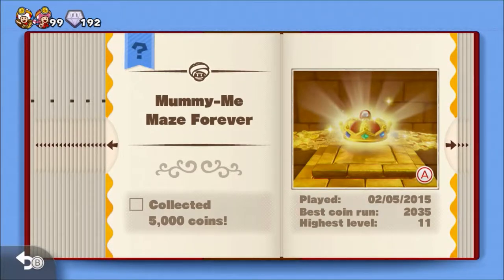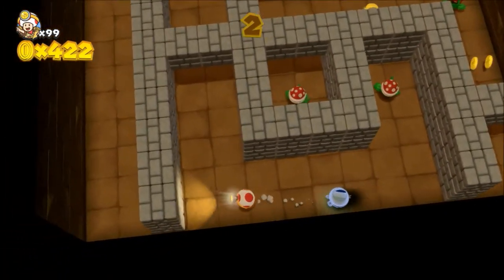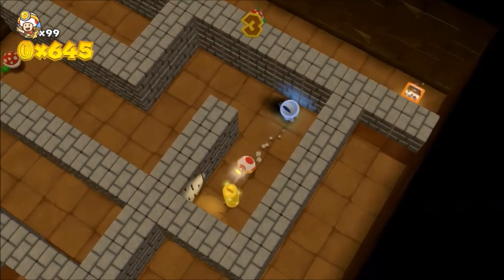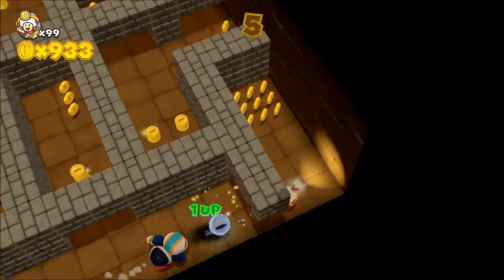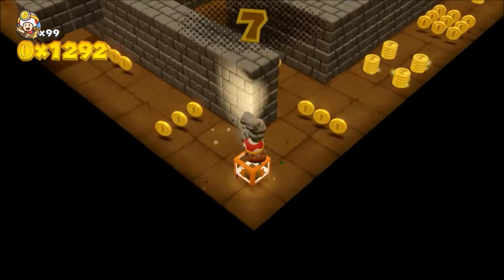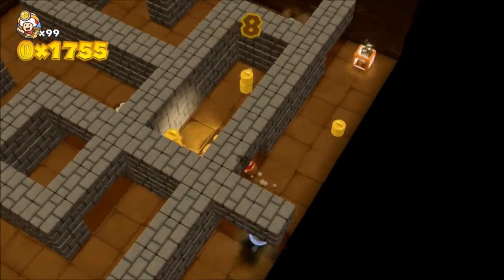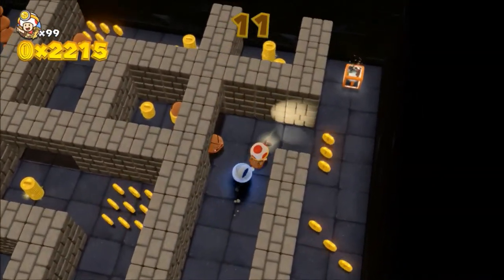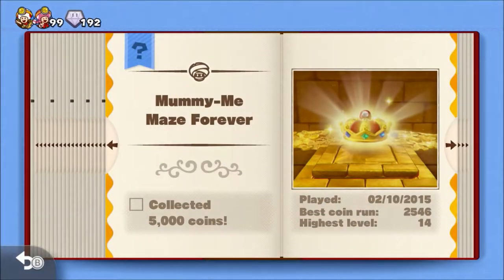Captain Toad Treasure Tracker-Part 17 (Bonus Chapter 4)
Part 17 of my Captain Toad Treasure Tracker series. I was not able to complete the bonus for this episode, but I got as far as I could.